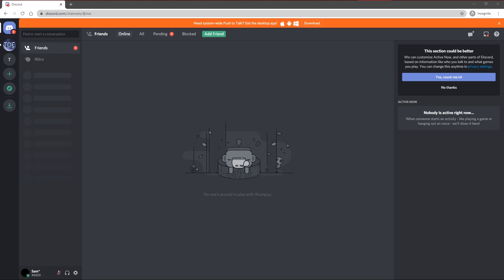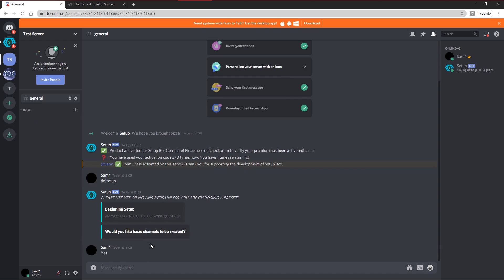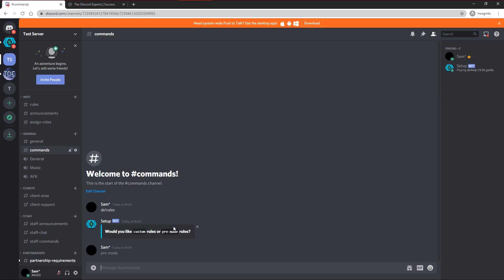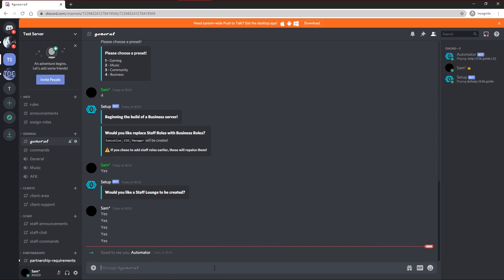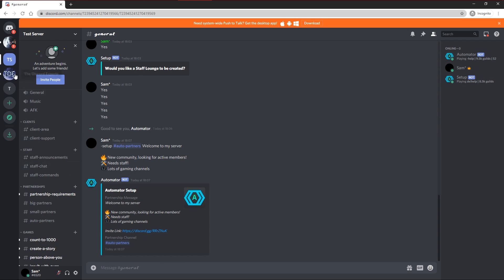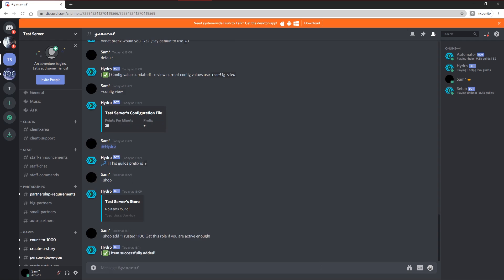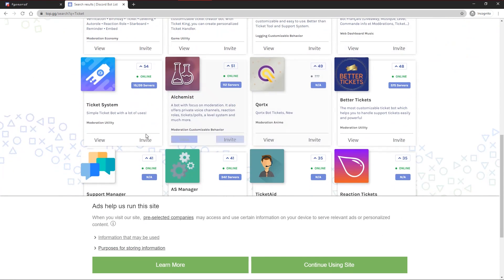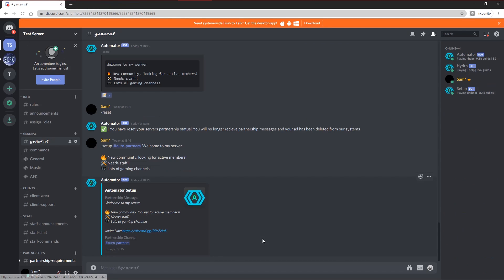Ultimate Discord Server Setup 2023 (Setup, Growth & Activity)!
This video will show you how to set up, grow, and retain members and activity on your discord server! This video has been optimised for 2021!

**TIMESTAMPS**
00:00 - Introduction
00:29 - Server Setup
03:50 - Server Growth
05:45 - Server Activity
07:58 - Extra Customisation Tips
09:44 - Support / Purchases